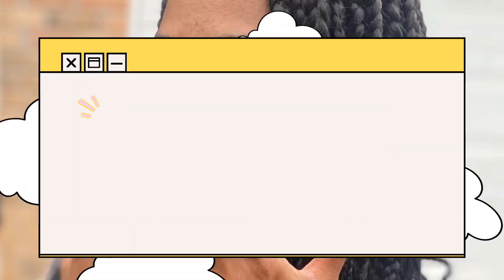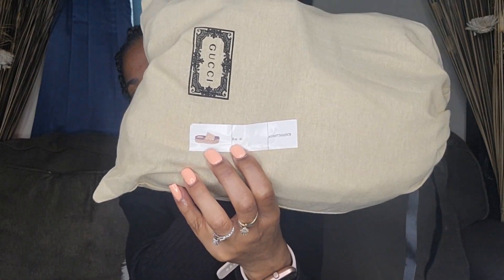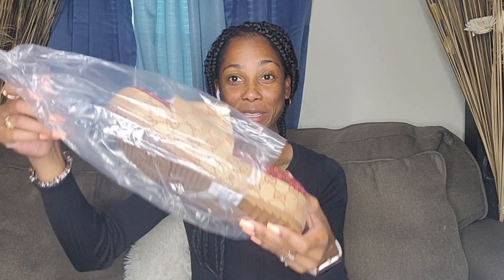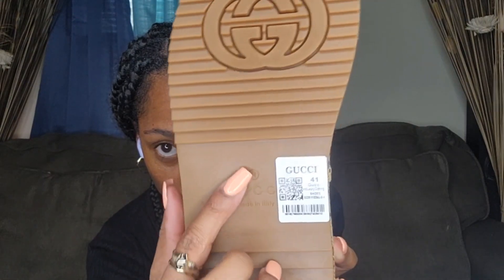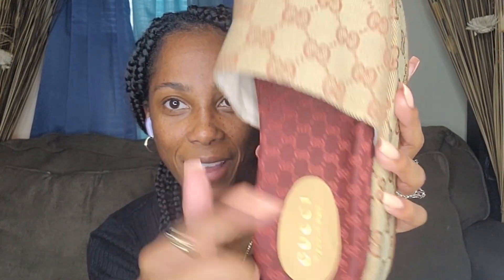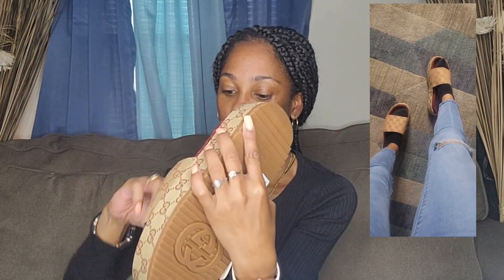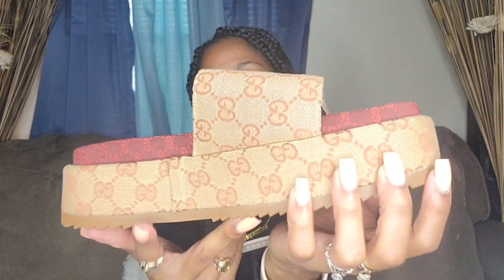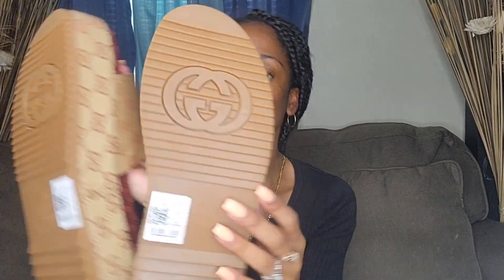Unboxing Dhgate Gucci Platform Sandals: The Real or Fake Deal?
In this video, we're unboxing a pair of Dhgate Gucci platform sandals. We're going to see if these shoes are the real deal or just another fake product flooding the market. Our goal is to give you an honest review of our experience shopping with Dhgate and if their products live up to the hype. Our unboxing includes an up-close look at the sandals' details, materials, sizing, and fit.